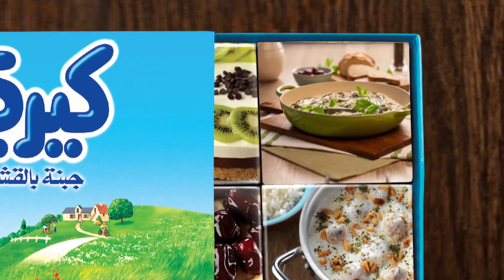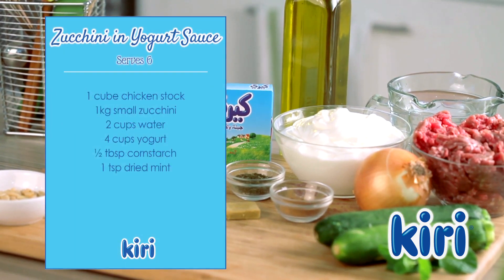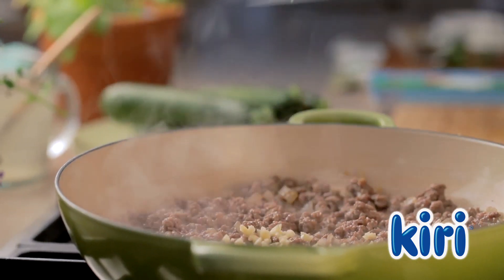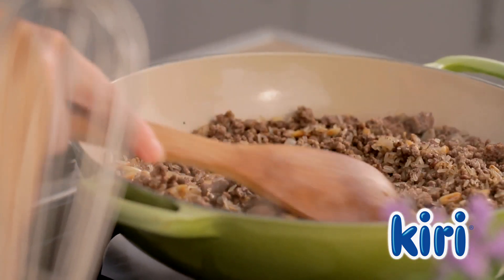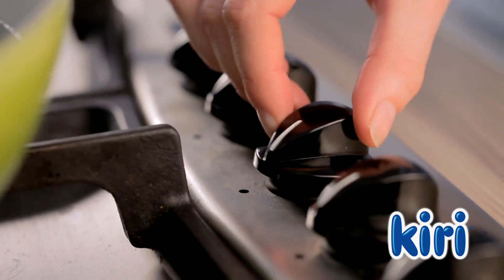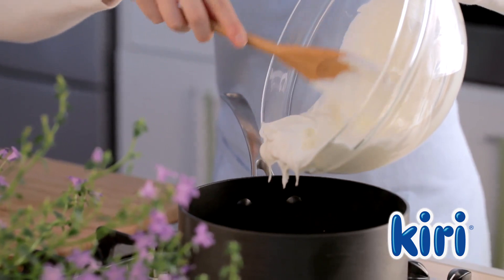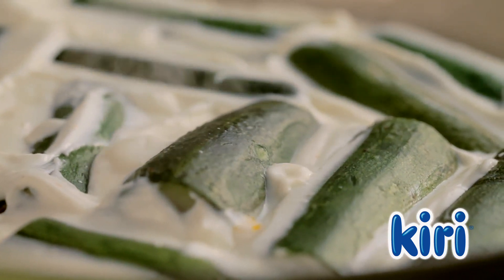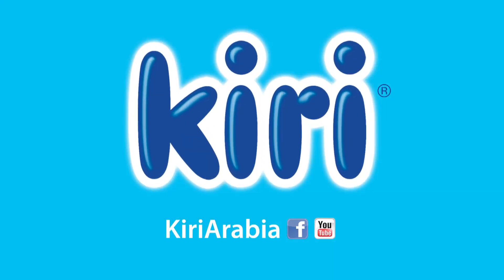Zucchini with Yoghurt Sauce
Stuffed Zucchini with yoghurt and cream cheese sauce. This classic recipe gets an indulgent twist thanks to Kiri.